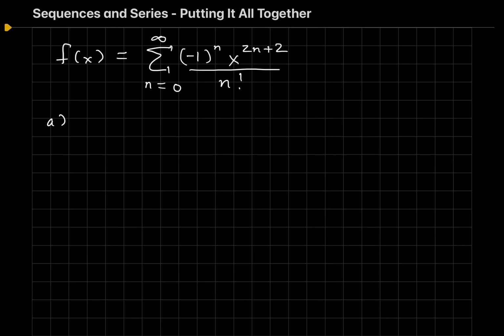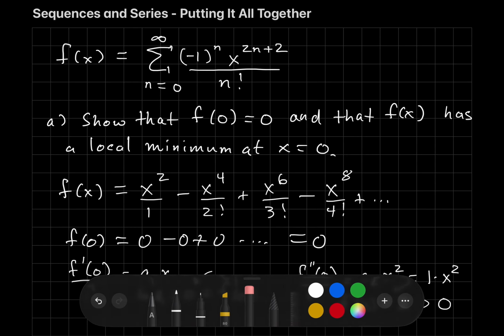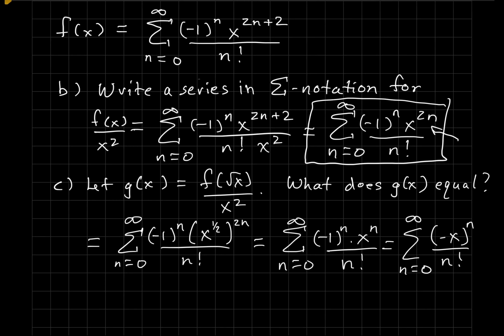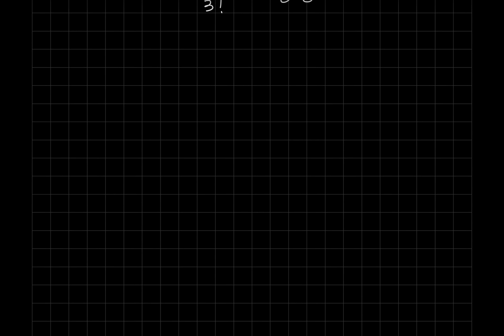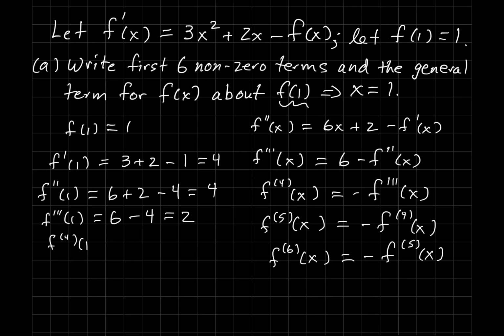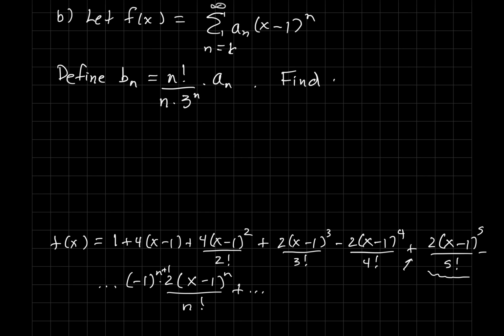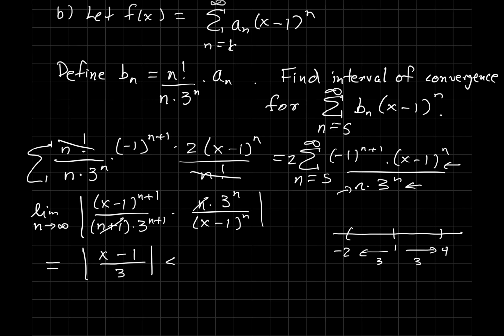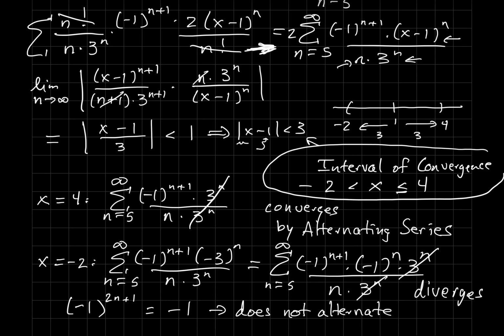Series 25 - Putting It All Together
Examples that use what we learned in the chapter on sequences and series